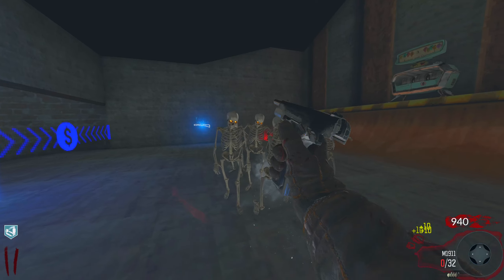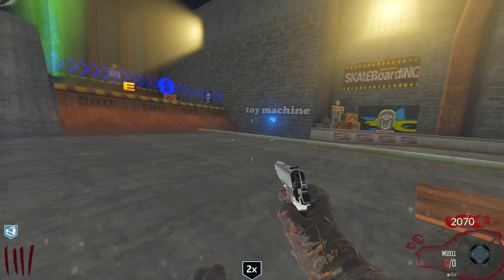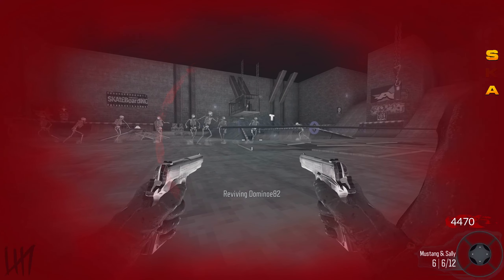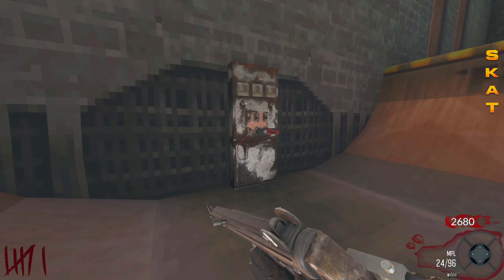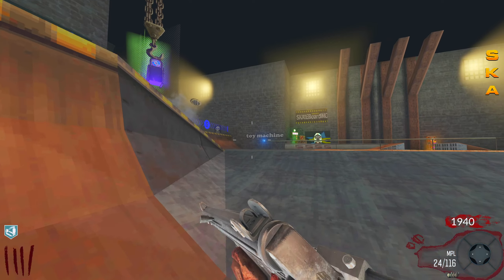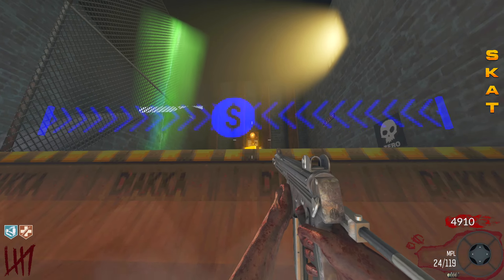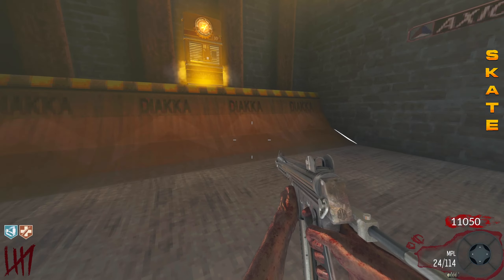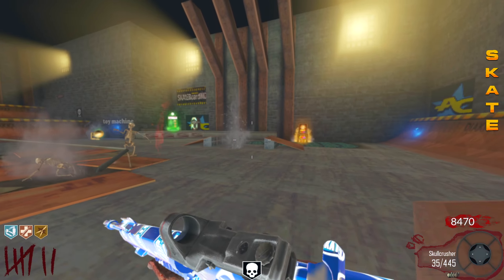This CLASSIC Skating Game was Added to Custom Zombies…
I Played TONY HAWK "Pro Skater" in CoD Zombies - Call of Duty Zombies - Black Ops 3 Zombies

SUPPORT THE MAP CREATOR (Seigz) -